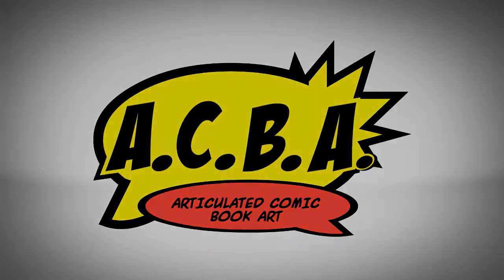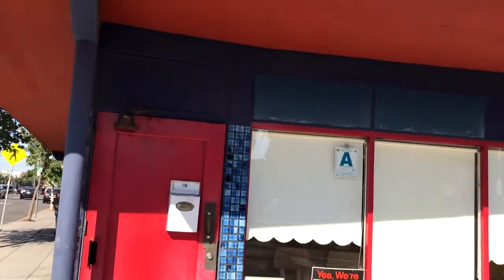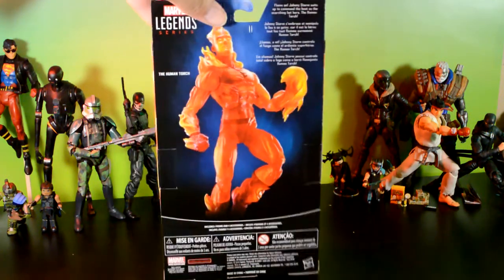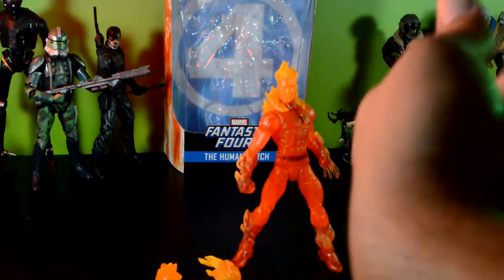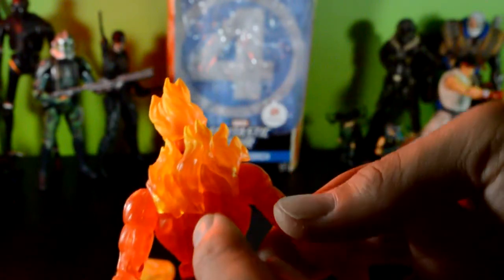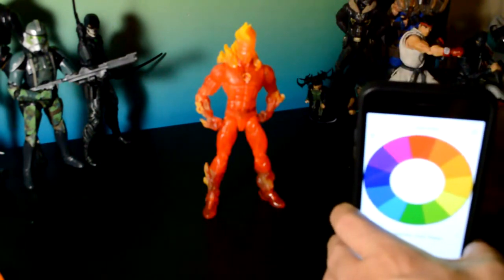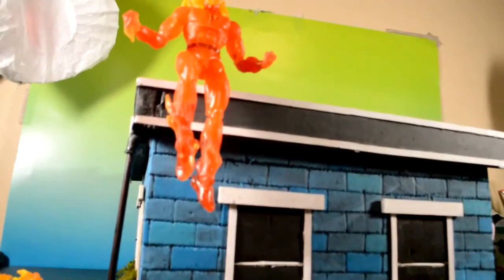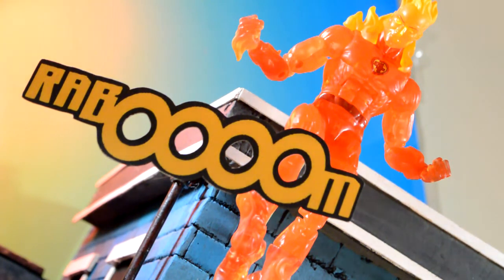Jonny Storm The Human Tourch Review and Behind the Scenes